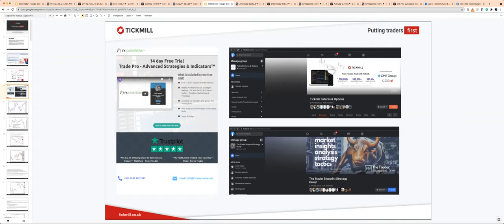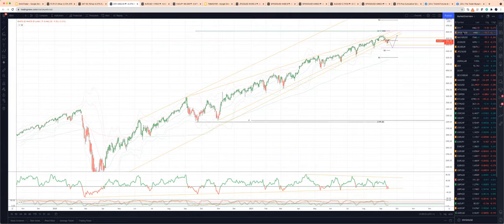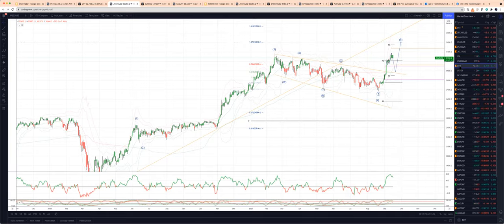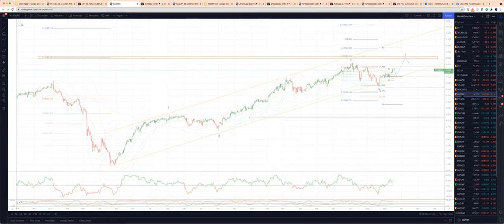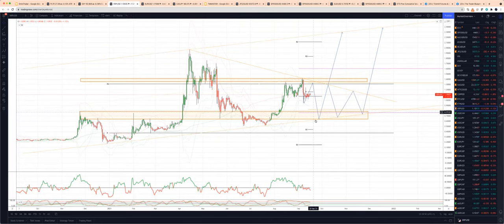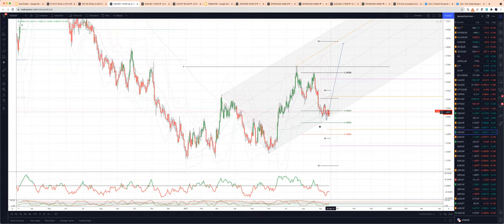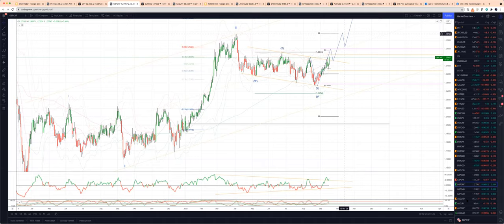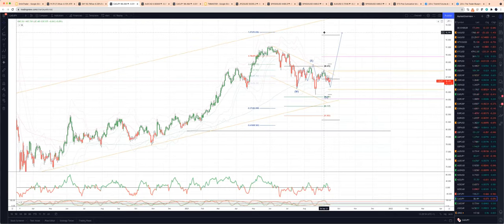Weekly Live Market & Trade Analysis (17.09.21)